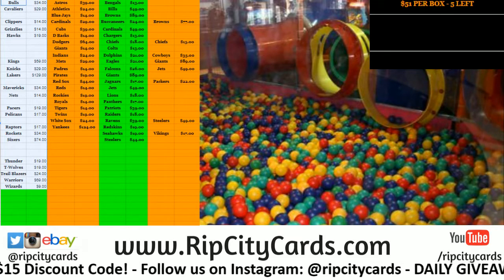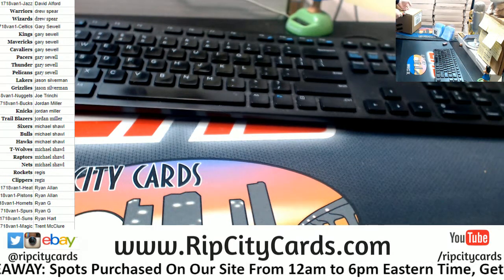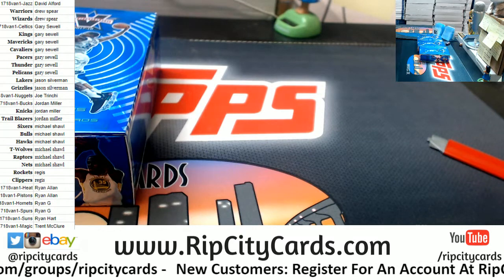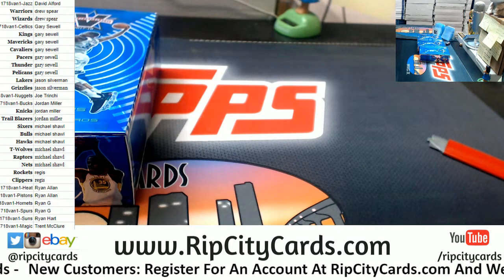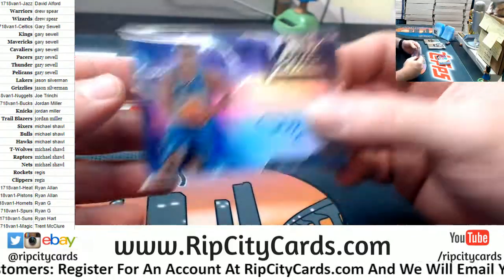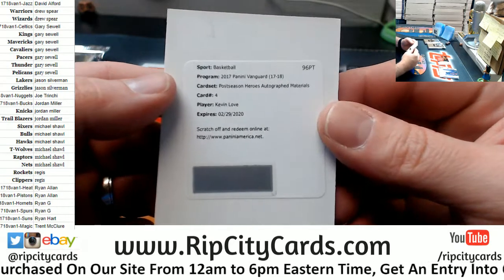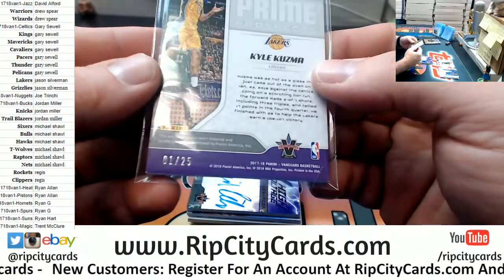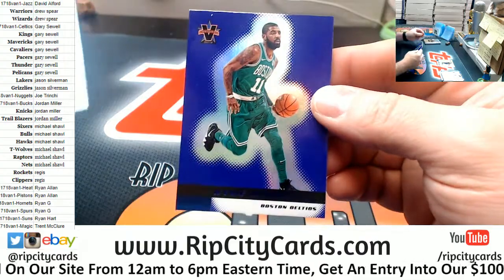2017 18 Vanguard Basketball Half Case #1 RCC